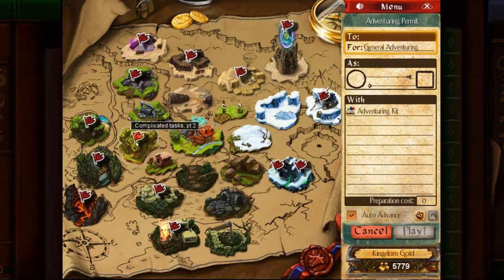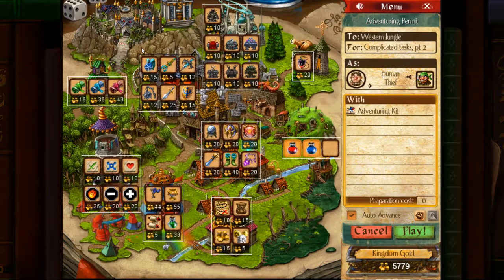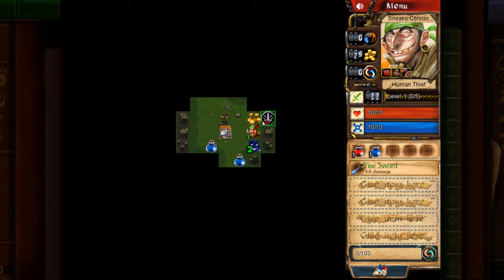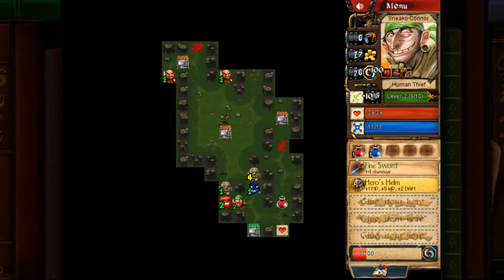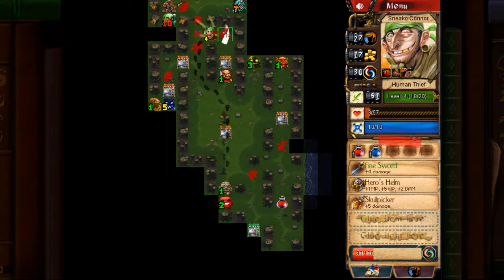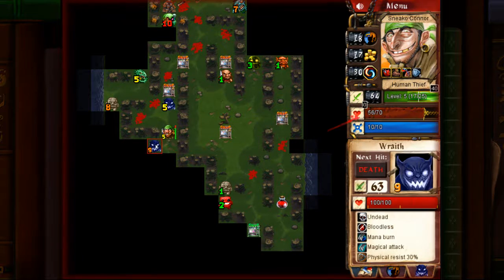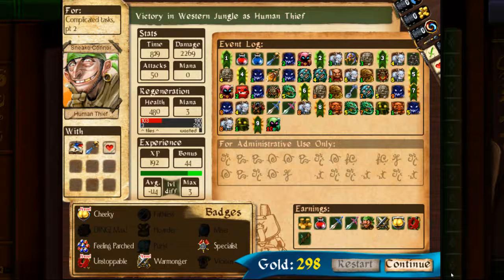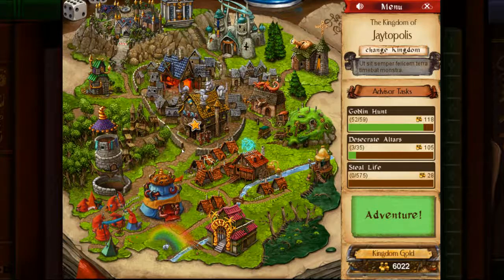Desktop Dungeons Ep 46 Complicated Tasks pt 2